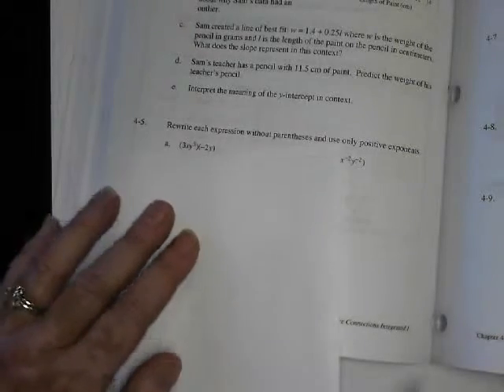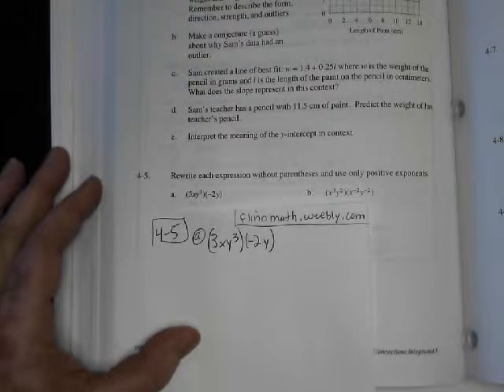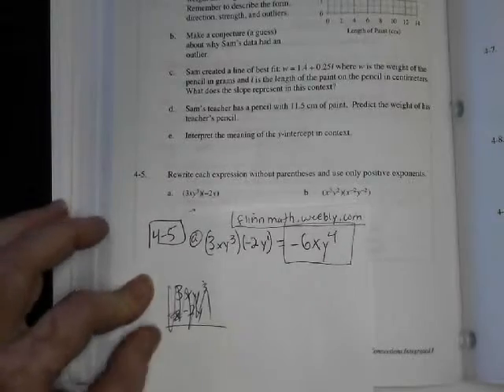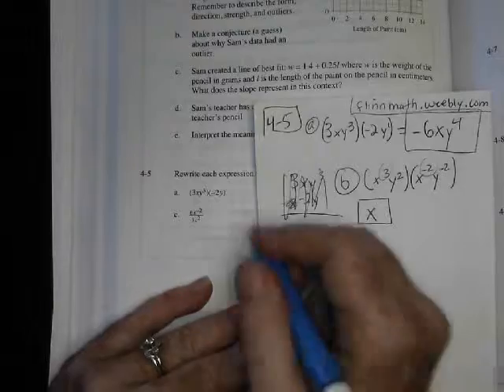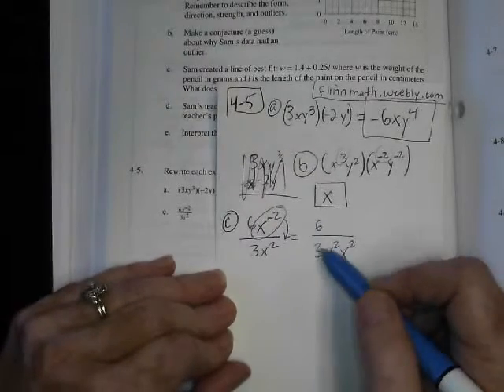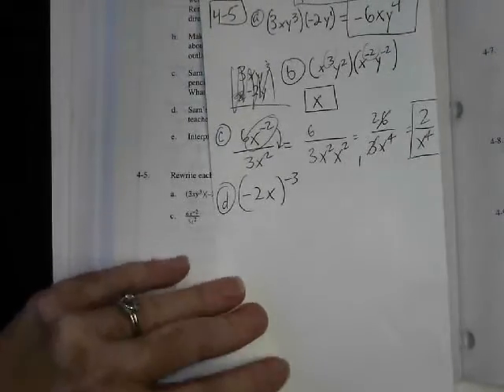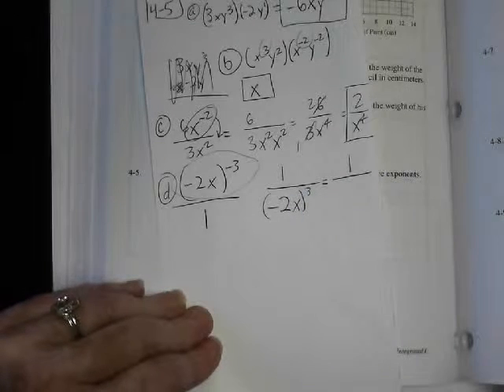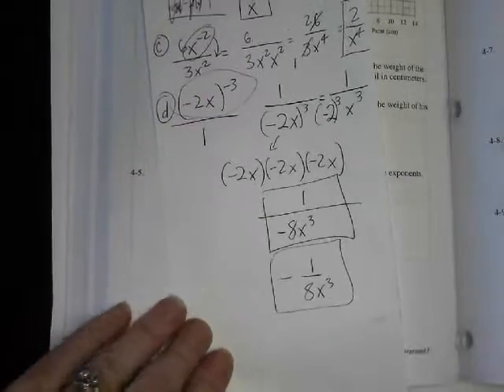Int 4 5